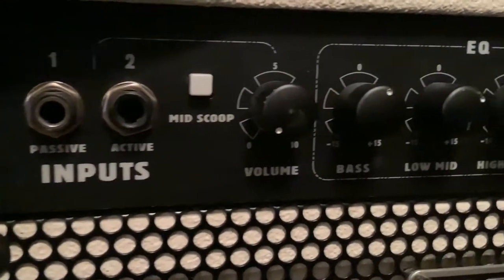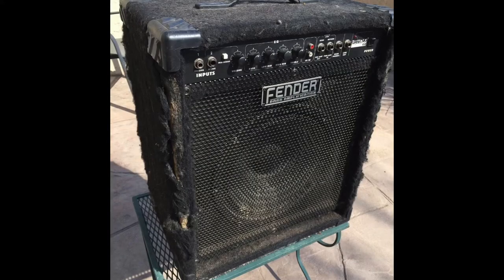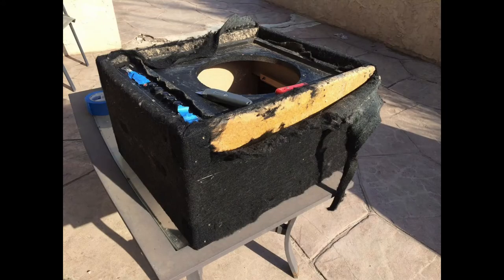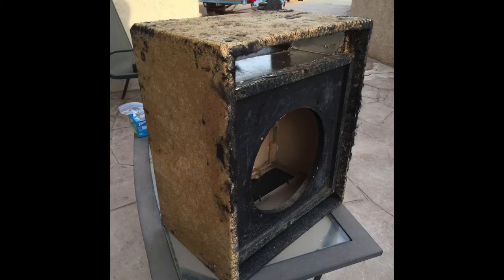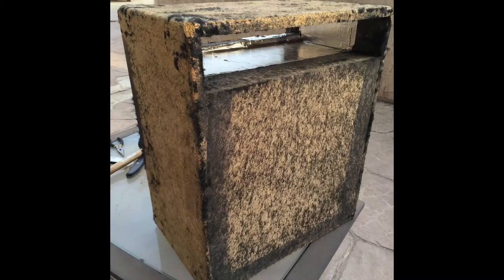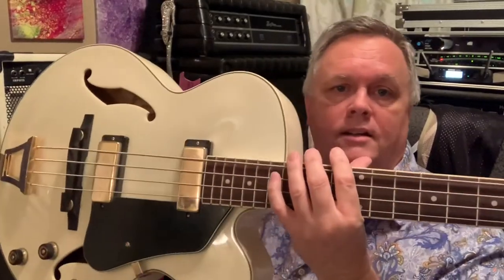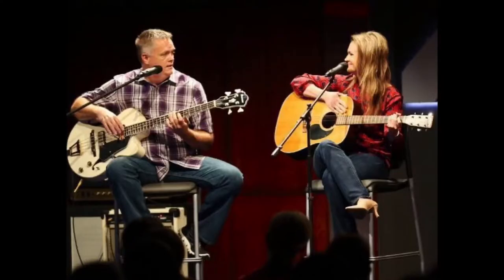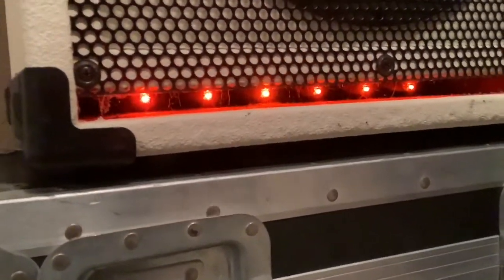Bass Practice Amps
This video shows some of the bass guitar practice amps I have and why I have them. They include a couple of small Fender combos, including one I refurbished to match an Ibanez semi-hollow bass. Thanks for looking.